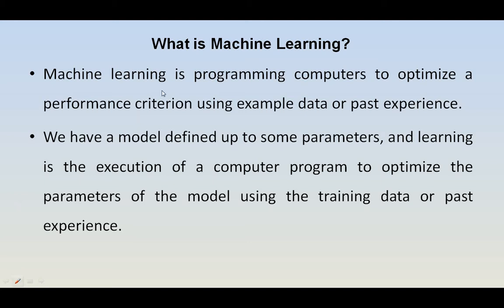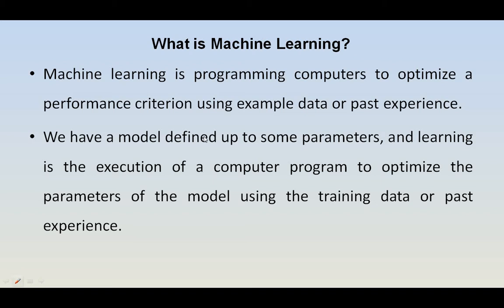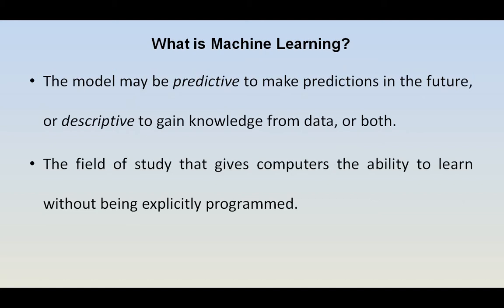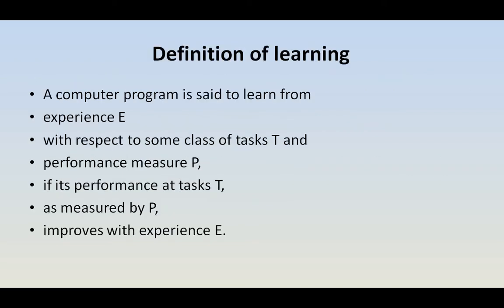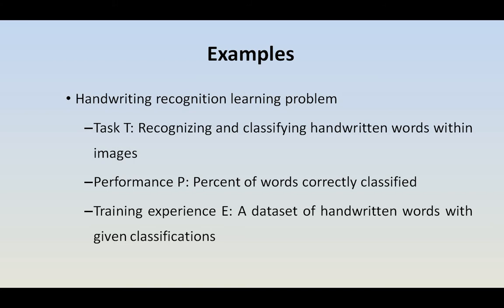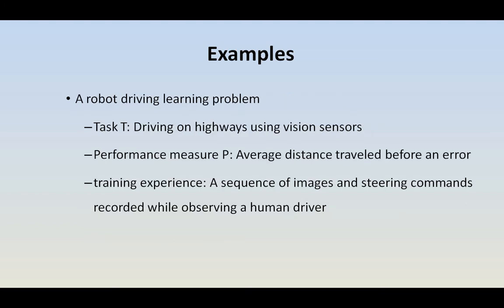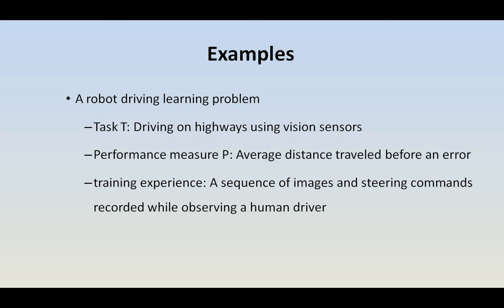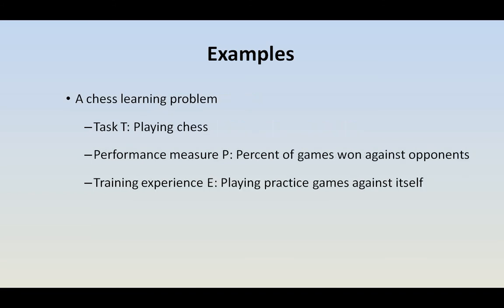What is Machine Learning ?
In this video I have explained about the definition of Machine Learning and its examples.